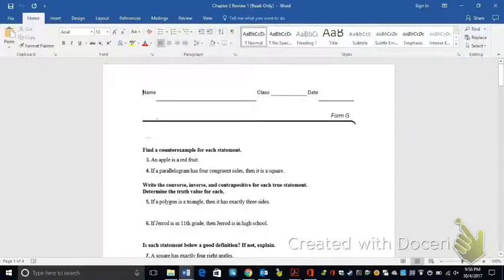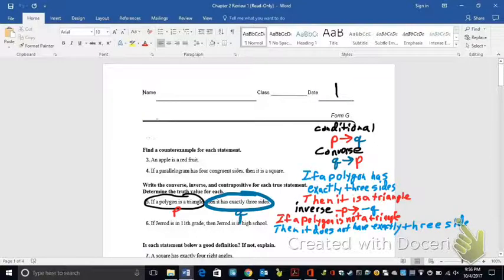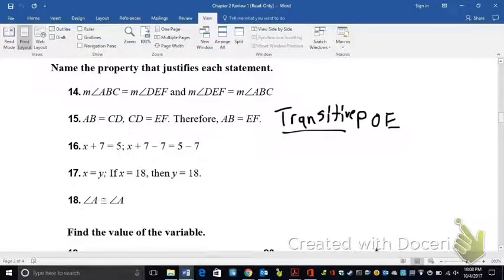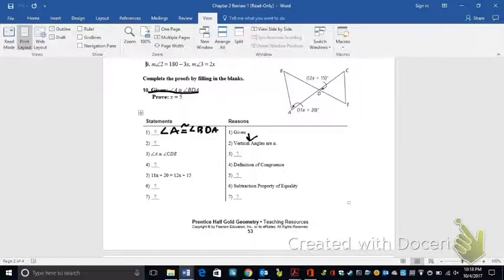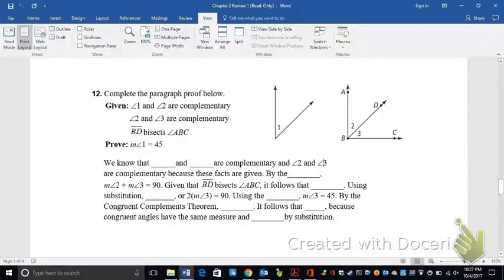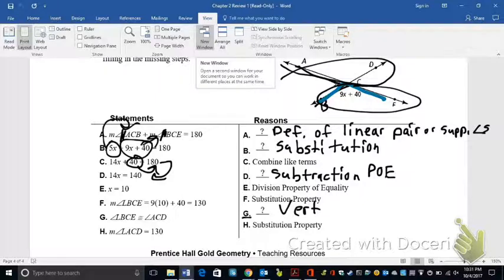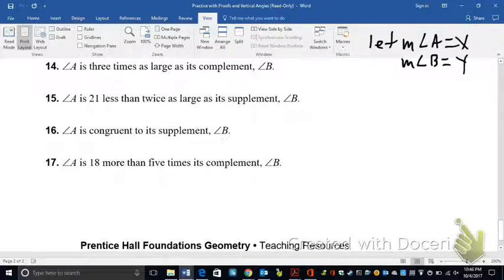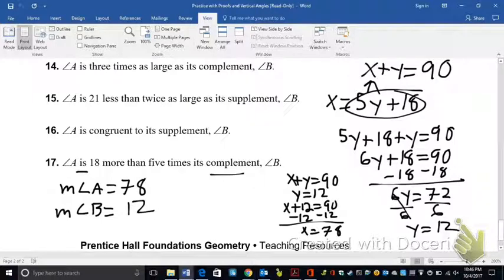Chapter 2 Review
Worked problems attempting to clarify processes behind problems likely to appear on the upcoming test.